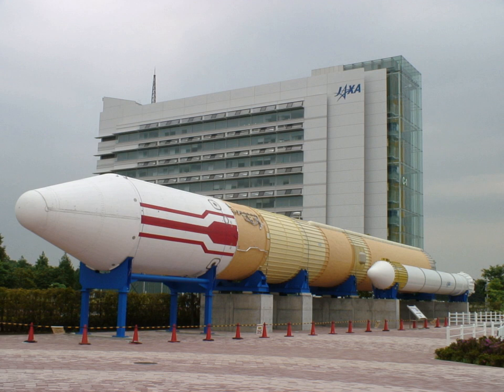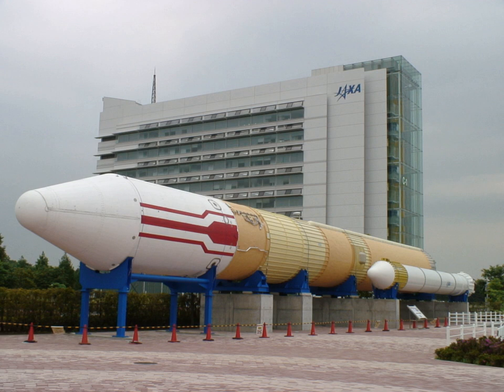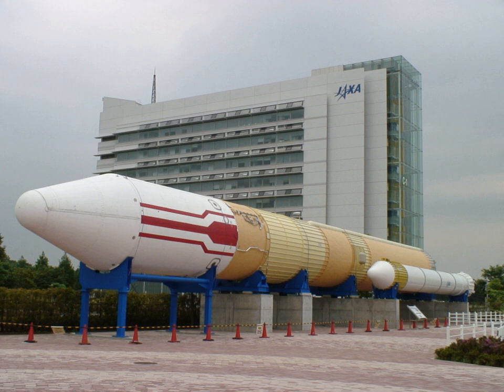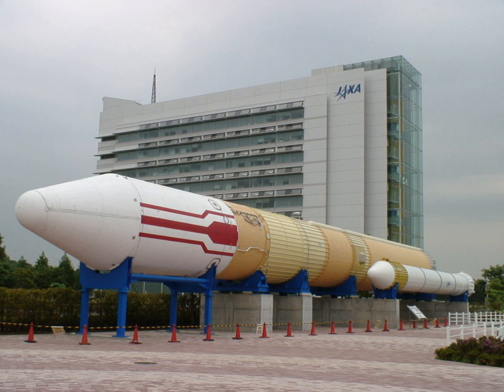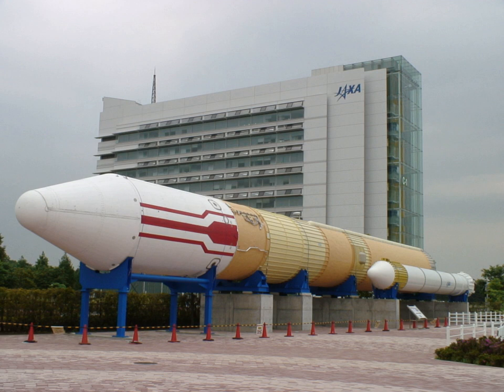H-II | Wikipedia audio article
00:00:30 1 Background
00:01:48 2 History
00:03:14 3 Launch history
00:03:24 4 Gallery
00:03:32 5 See also

- Socrates

SUMMARY
The H-II (H2) rocket was a Japanese satellite launch system, which flew seven times between 1994 and 1999, with five successes. It was developed by NASDA in order to give Japan a capability to launch larger satellites in the 1990s. It was the first two-stage liquid-fuelled rocket Japan made using only technologies developed domestically. It was superseded by the H-IIA rocket following reliability and cost issues.